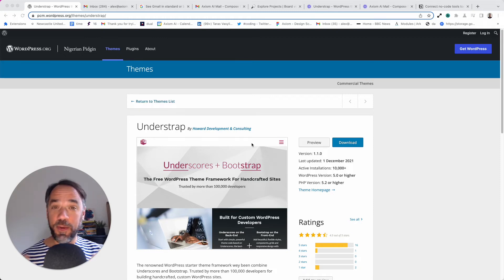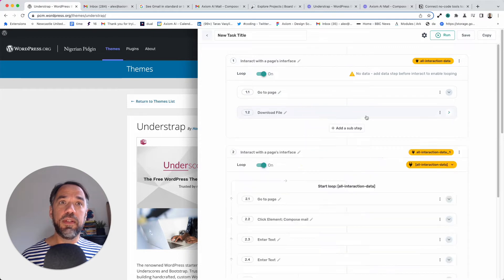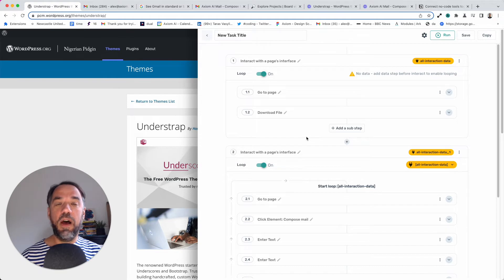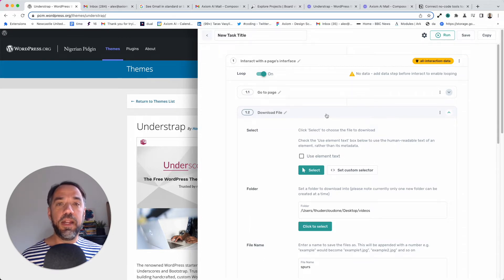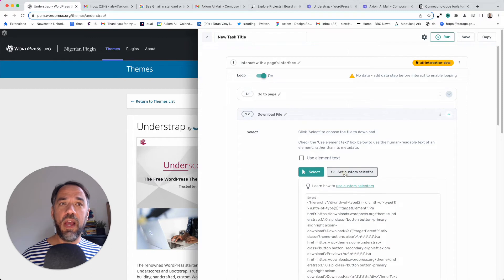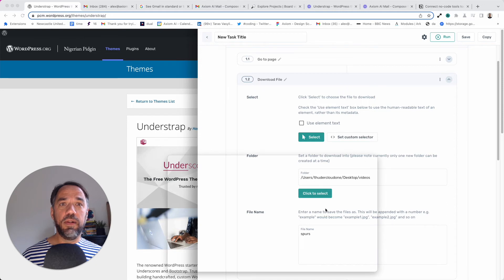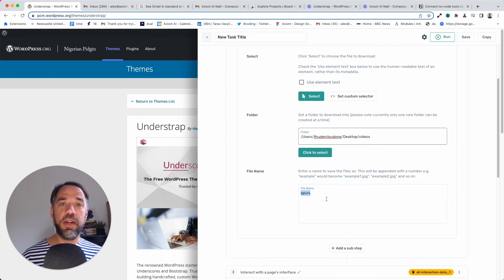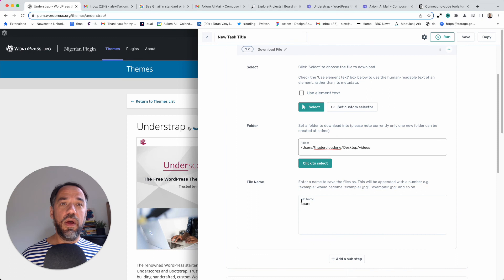How to use the Download Files step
Learn how to use the Download File step using Axiom's no code bot builder.

0:00 - How to us the Download File step
0:14 - The Download File step is a sub-step
0:44 - The Download File step requires the desktop application
1:10 - How to use the Download File sub-step
2:07 - How to rename files